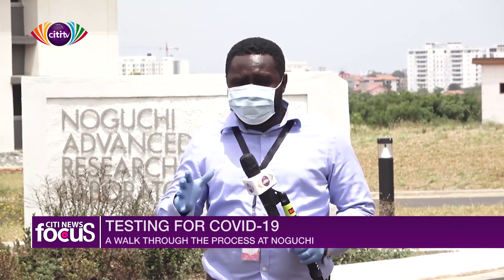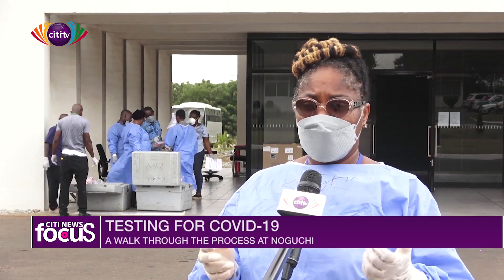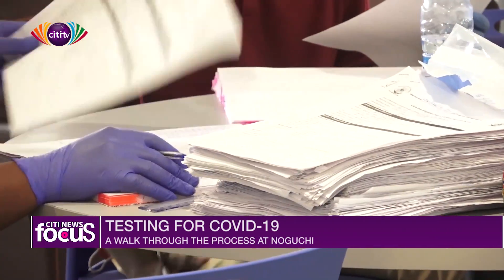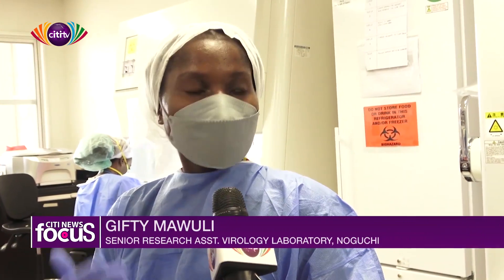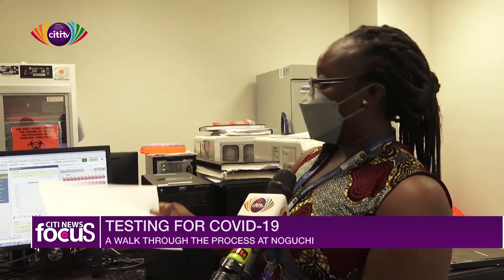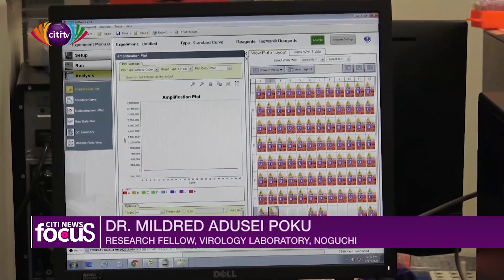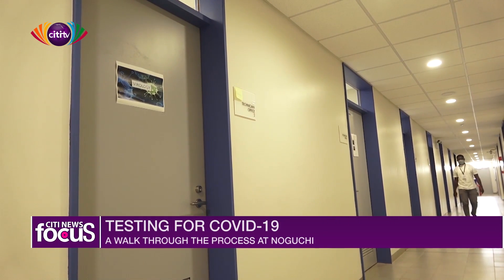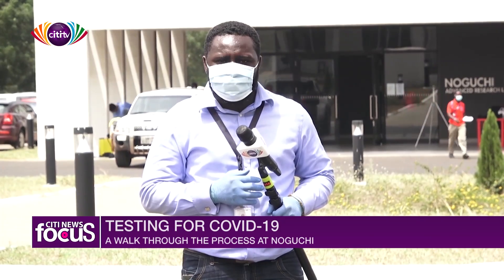A walk through the COVID-19 sample test process at the Noguchi Memoral Institute | Citi News Focus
Citi News' Kojo Agyeman is taken through the steps of COVID-19 sample testing at the Noguchi Memorial Institute.